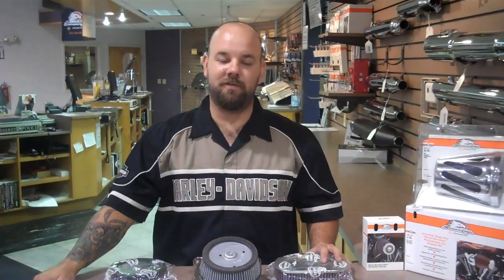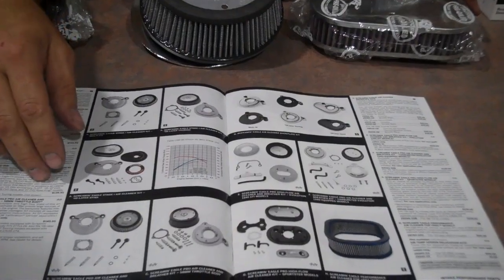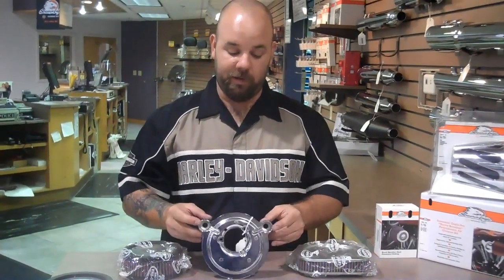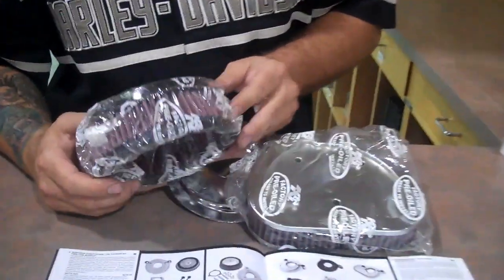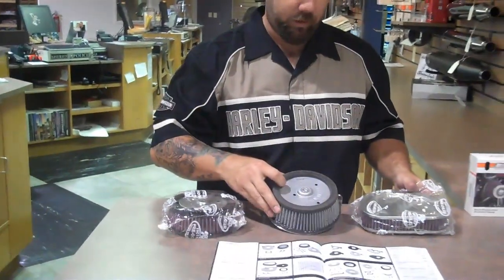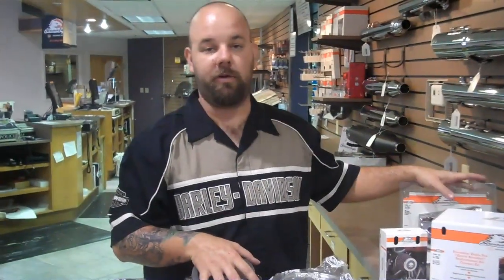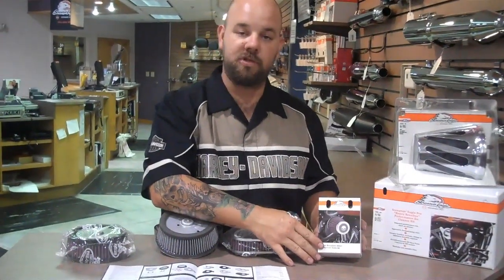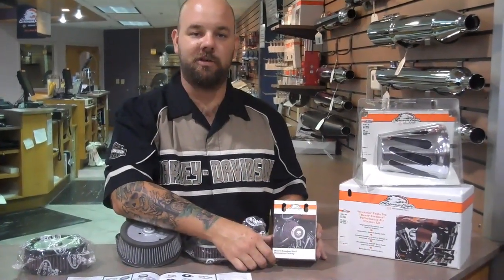Benefits of High Flow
Jim's Harley-Davidson's very own Shop Foreman Tree demonstrates the benefits of setting up your motorcycle for a High Flow Air System.